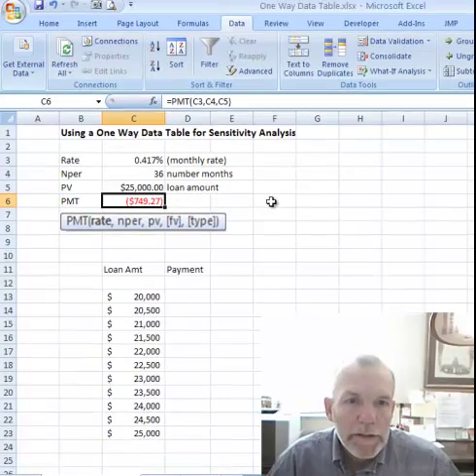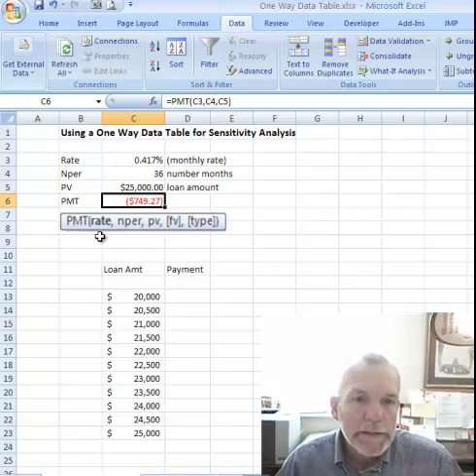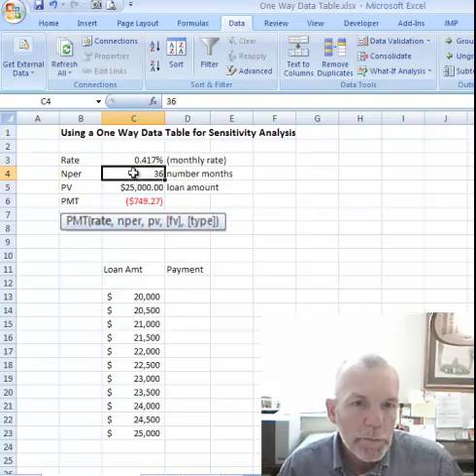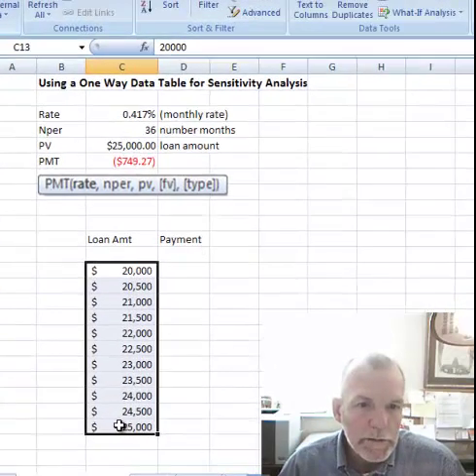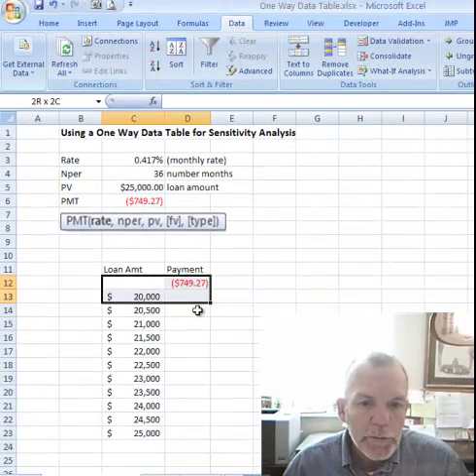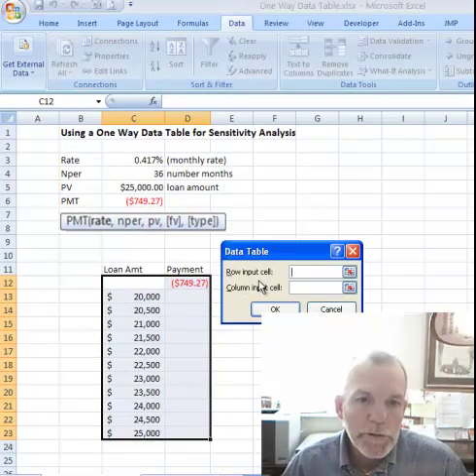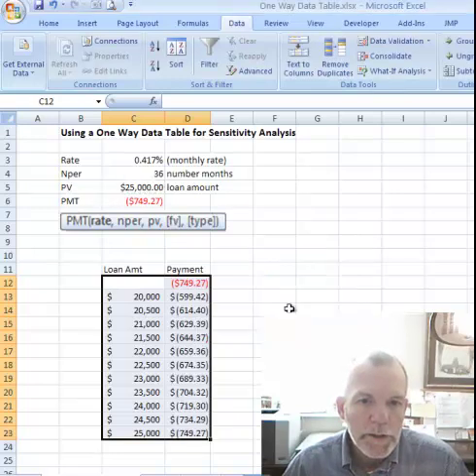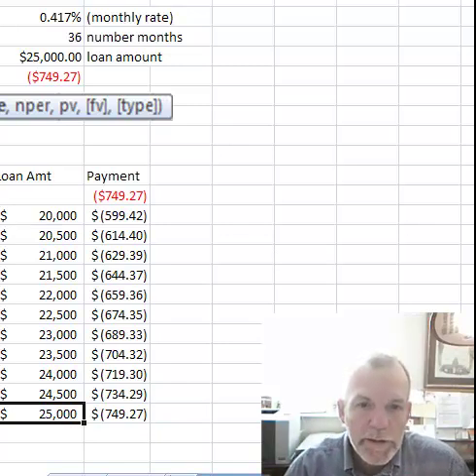One Way Data Table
Sensitivity analysis using an EXCEL One Way Data Table